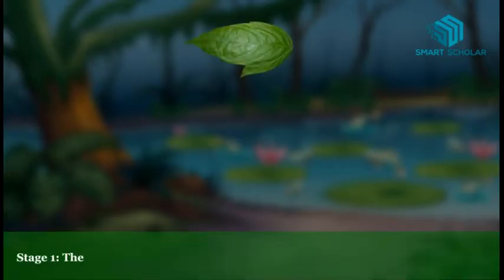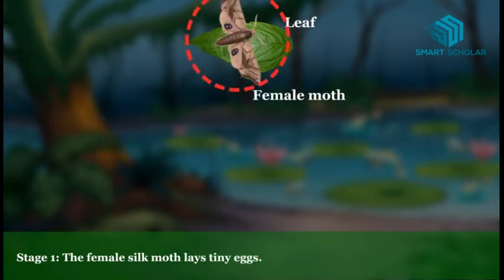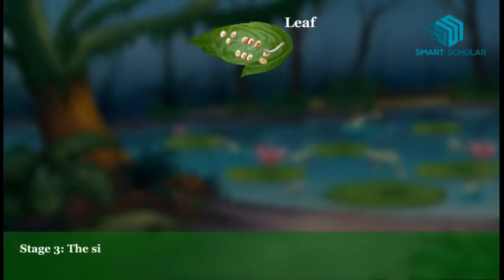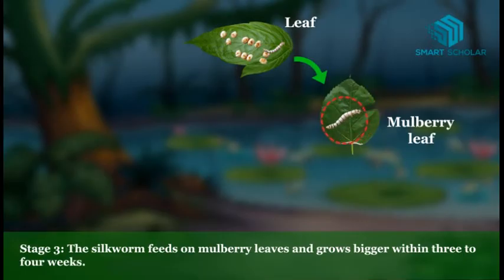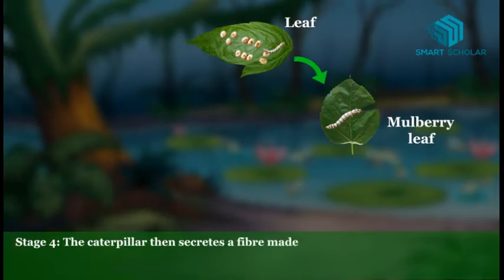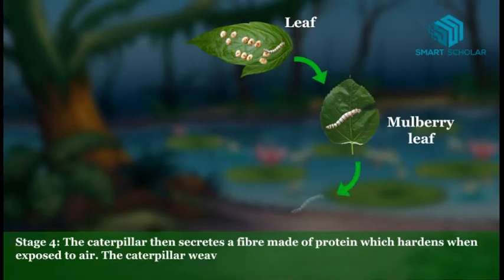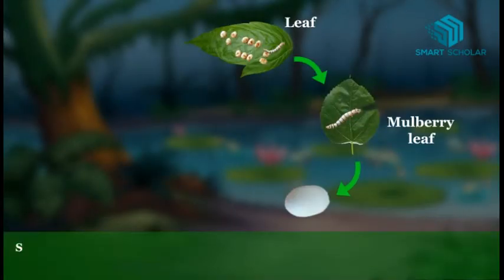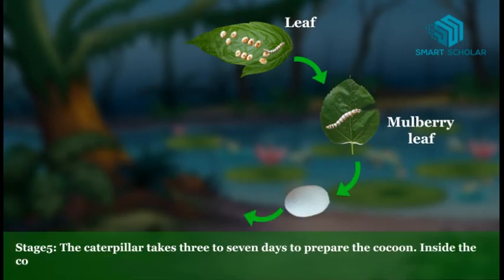Life cycle of a silk worm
Science Project/Science Experiments

Life cycle of a silk worm or silk moth

The life cycle of the silk moth has several stages from egg to adult moth over a period of about six to eight weeks.

Let us learn about various stages of the life cycle of the silk moth.

Stage 1: The female silk moth lays tiny eggs.

Satge 2.  The eggs will begin to hatch about two weeks after being laid.  A tiny caterpillar comes out when the egg hatches. These tiny caterpillar are called silkworm or Larva

Stage 3: The silkworm feeds on mulberry leaves and grows bigger within three to four weeks.

Stage 4: The caterpillar then secretes a fibre made of protein which hardens when exposed to air. The caterpillar weaves the fibre around itself through figure of eight movement of head forming a cocoon.

Stage 5: The caterpillar takes three to seven days to prepare the cocoon. Inside the cocoon the caterpillar changes into a pupa.

Stage 6:.  A few weeks later the cocoon opens and an adult moth come out. Silk threads are obtained from the cocoon of silkworm.